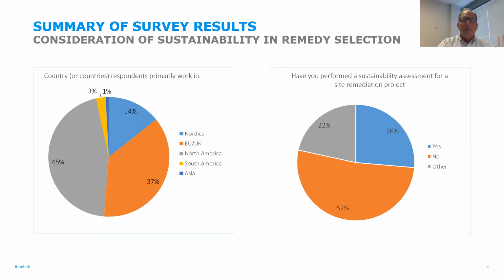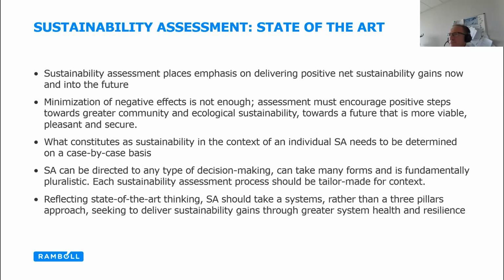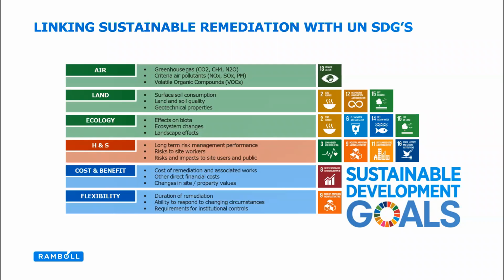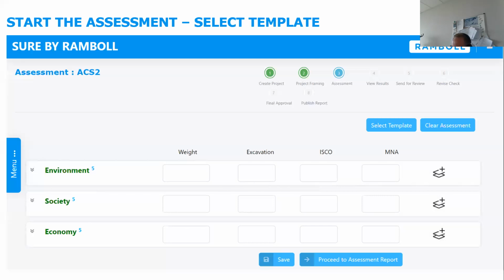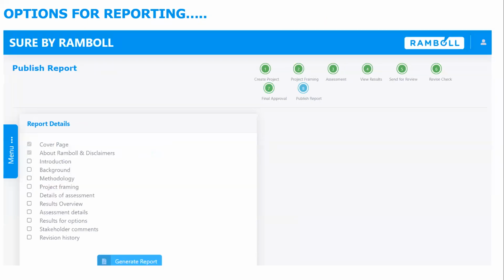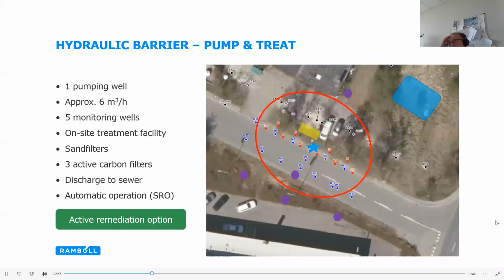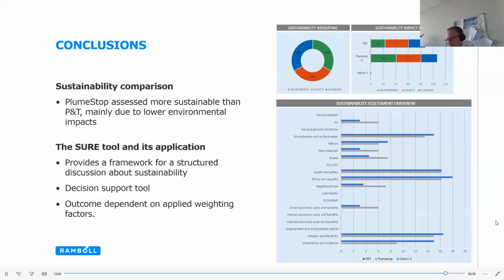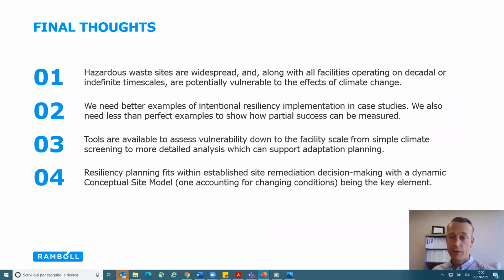Sustainability assessment as a tool for a more sustainable and resilient remediation of soils, groun